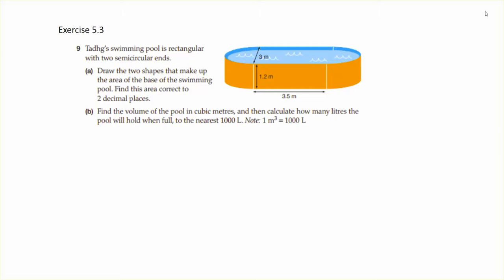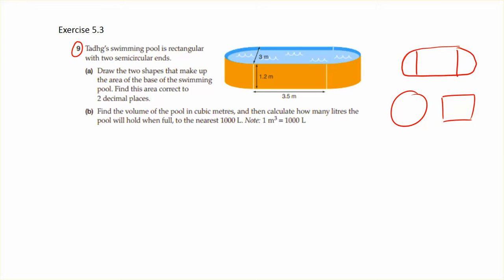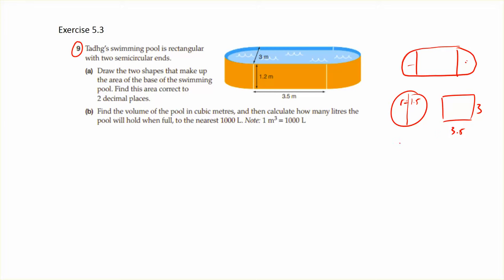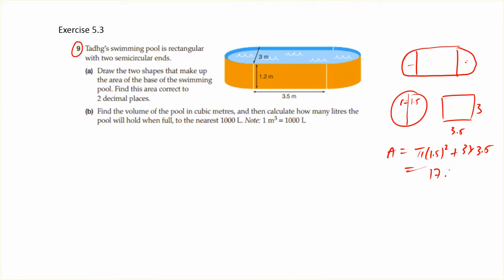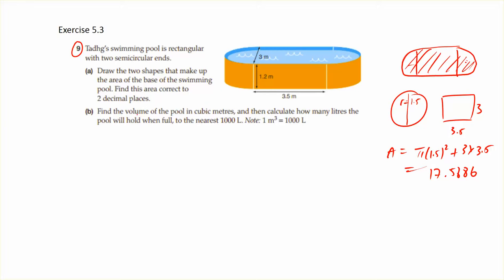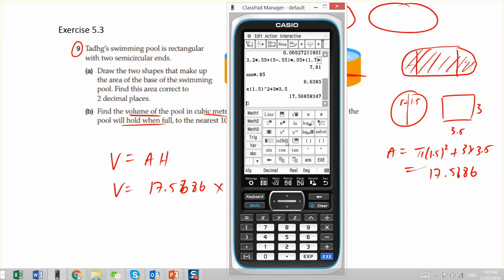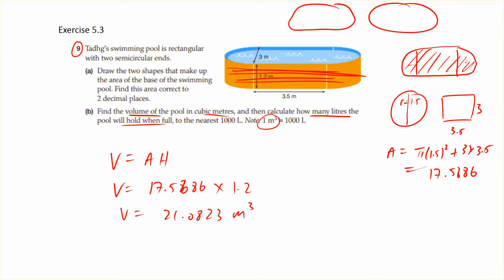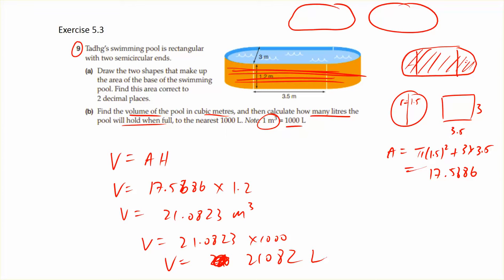MPW Ex5 3 Q9